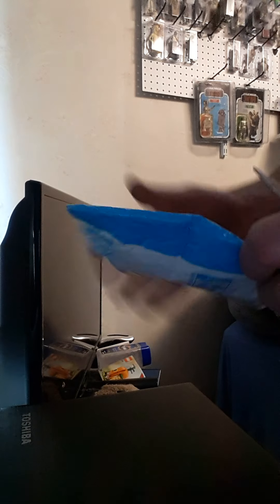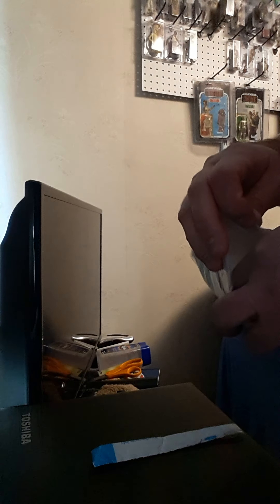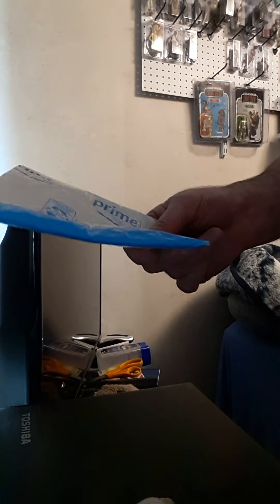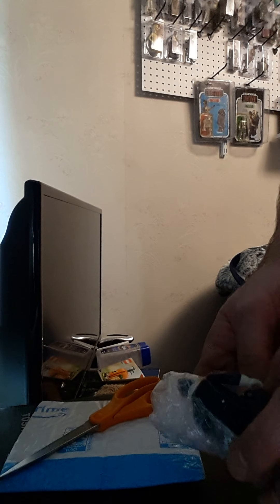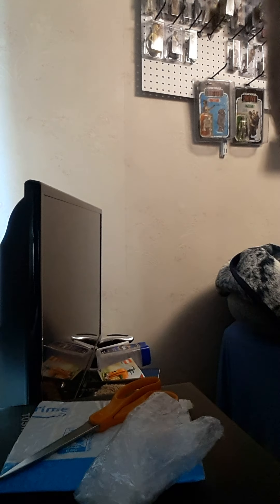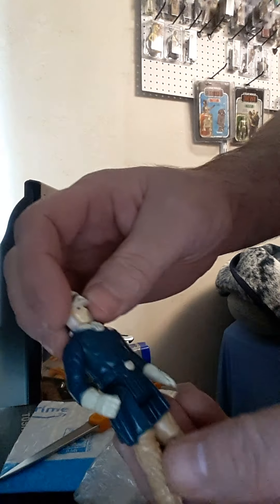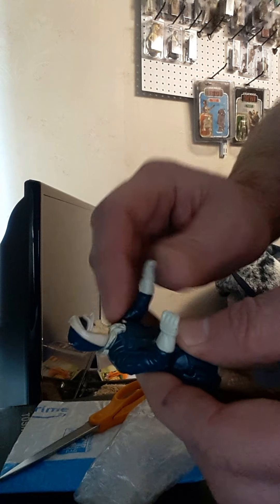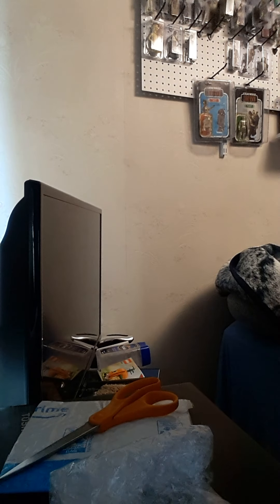solo han hoth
another hoth Han to add to the collection